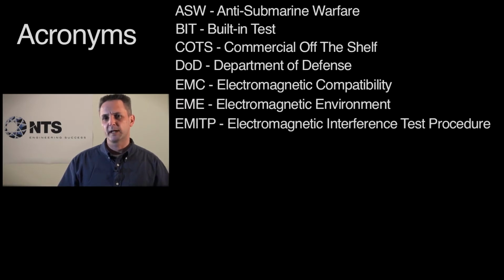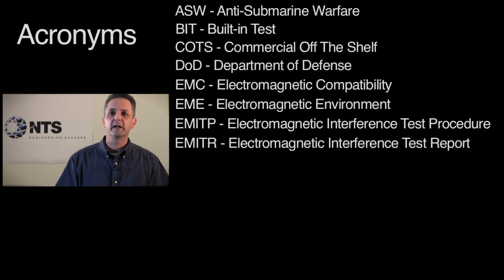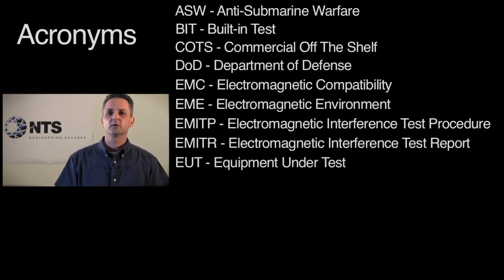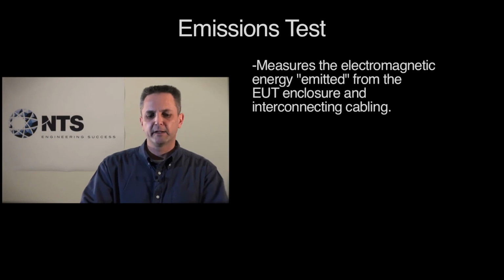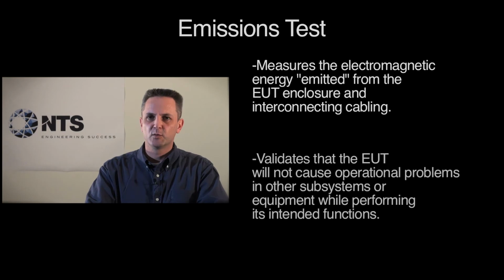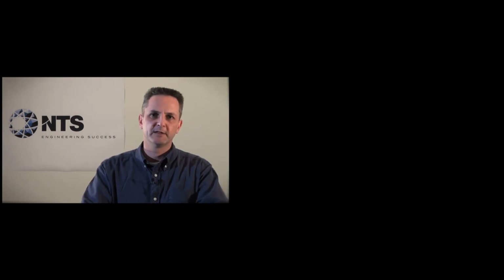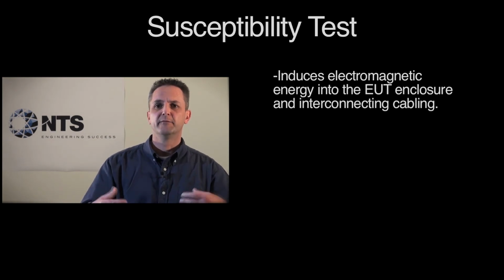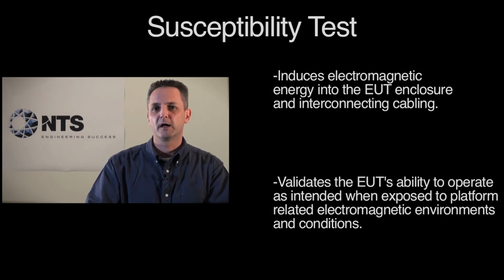MIL STD 461F #1 Part 1